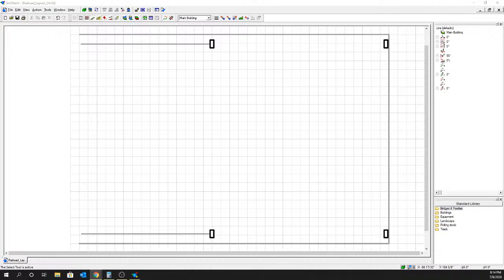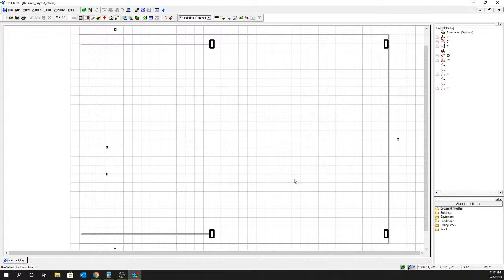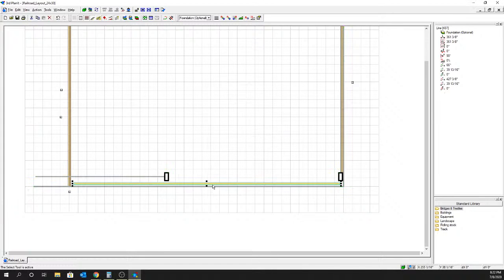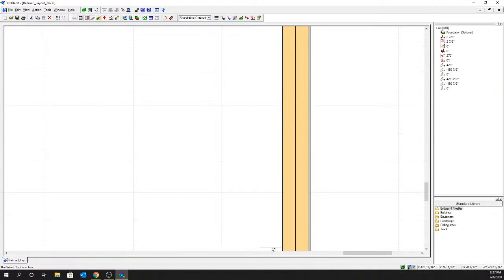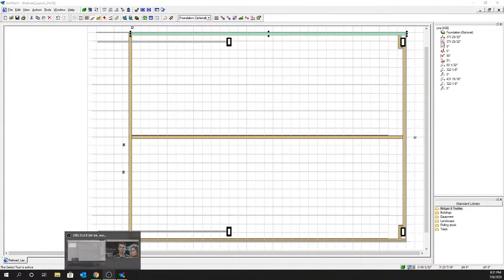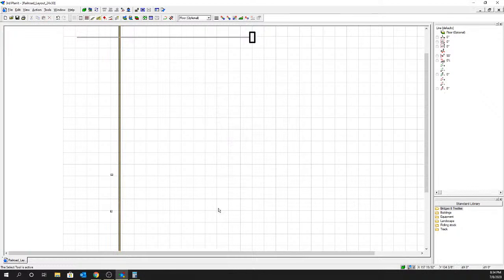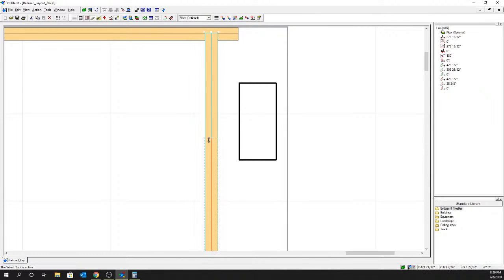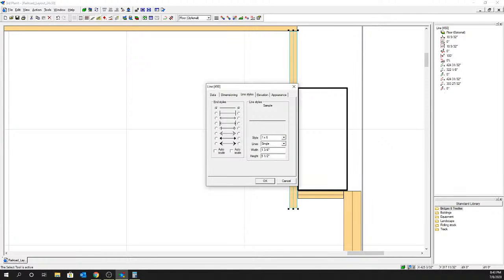Model Railroad Adventure EP2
We are working on the plans for the room where the layout will be built.  Will be working on the Optional Flooring that will be used IF the total cost of the concrete is too high for a complete floor. The first few episodes I will go through the design phase of the layout where I will be drawing it out with a Model Railroad CAD program called 3rd PlanIt.  Once the design phase is complete we will then start on the construction of the layout in it's new location.